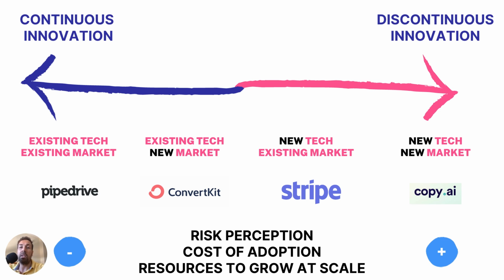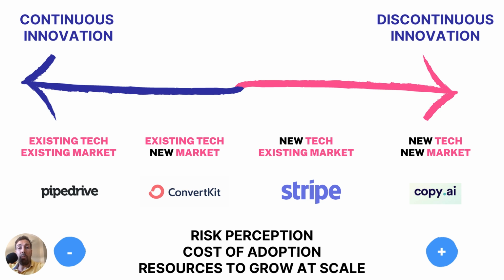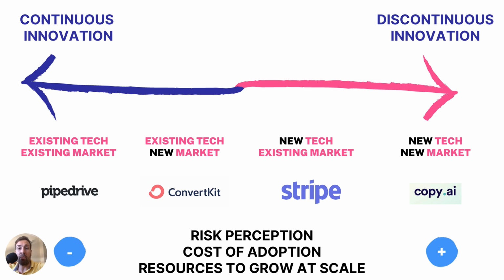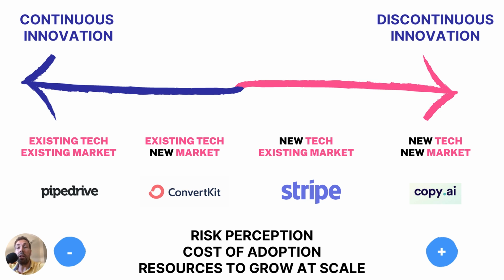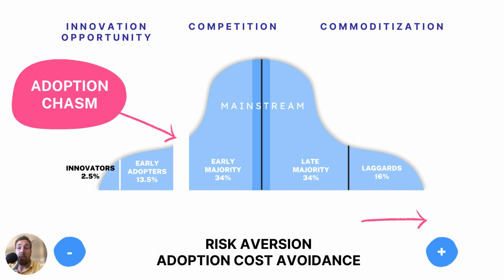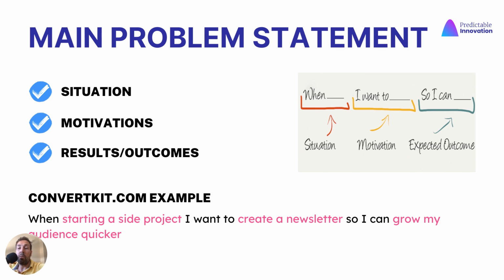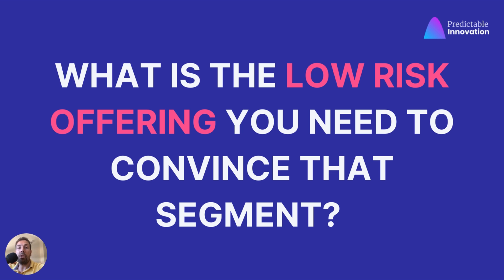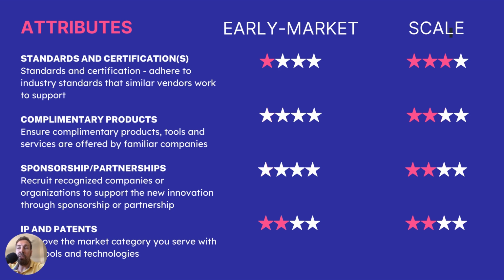Tech & SaaS Go to Market Strategy: Asking the Right Key Questions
5th lesson of our go-to-market strategy framework series. Our free course is based on the diffusion innovation theory and 30 years of insights into building growth for SaaS/tech products.

In this video, we'll review the concepts of the previous lessons, introduce the idea of discontinuous innovations, and turn them into 4 key questions you'll need to answer to build a winning go-to-market strategy for your SaaS/tech.

Accelerate your revenue by aligning your Go to Market Strategy with your market👇